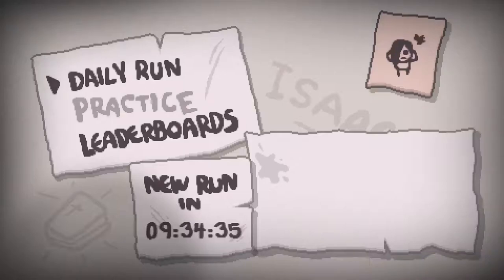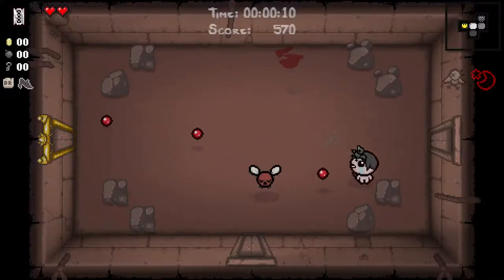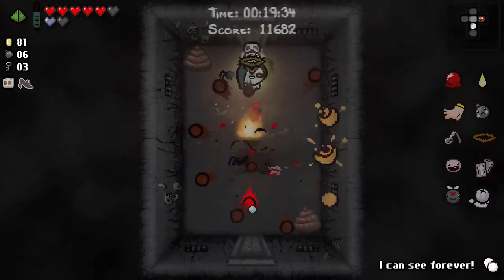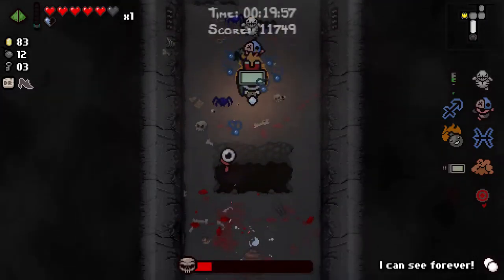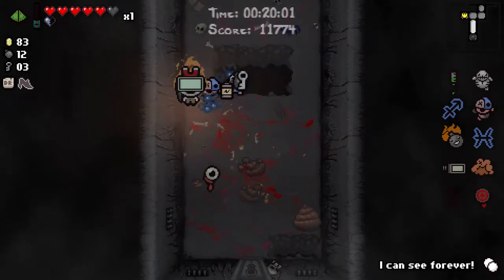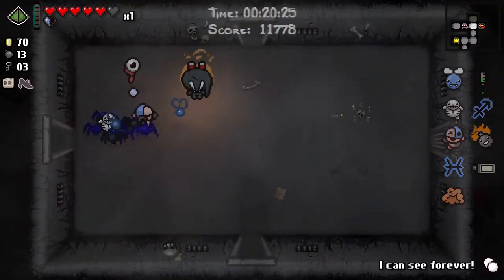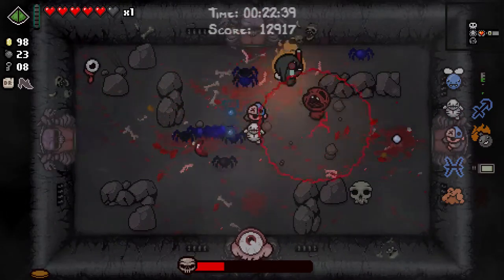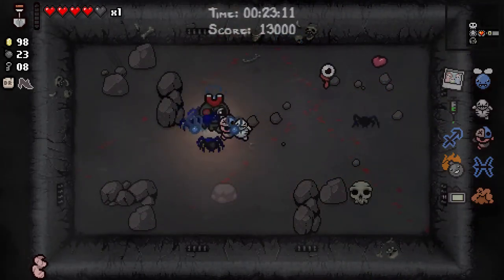Afterbirth Dailies - 2015-12-10 - Eve vs Mom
Eeeeeeeeeeeeeeeeeeeeeve!!!

I gots ta get better at dis game